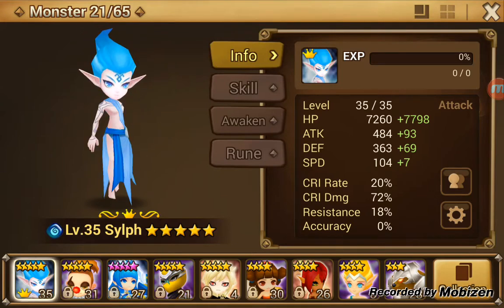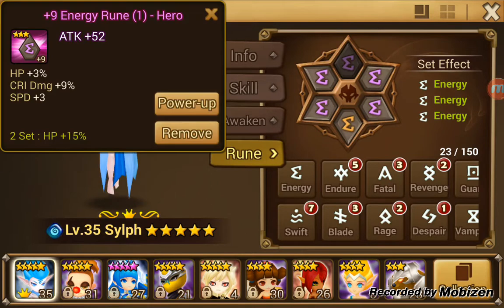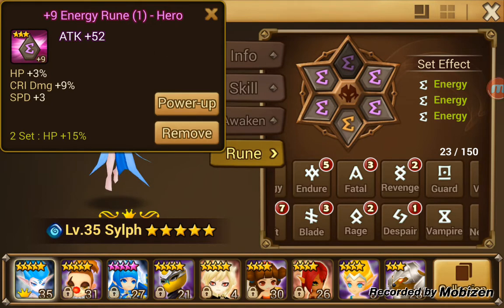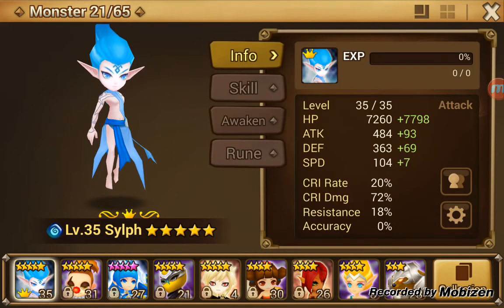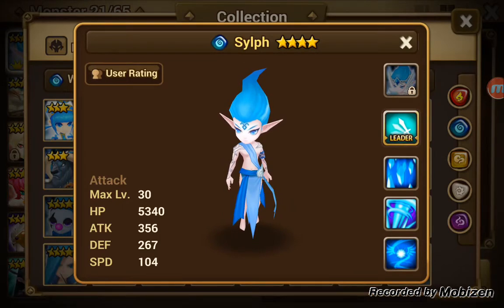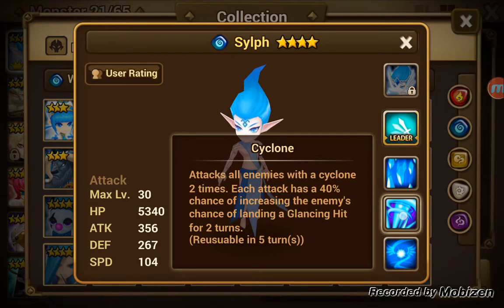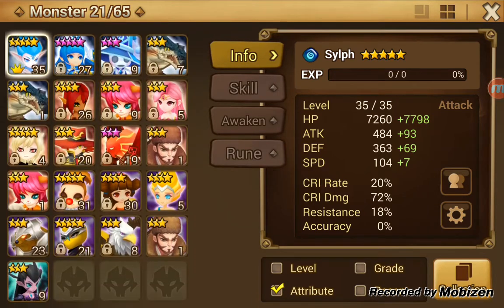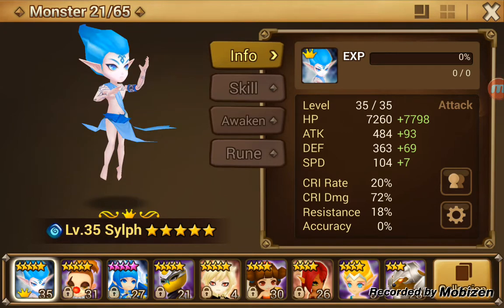Summoners of war * Sylph Review*